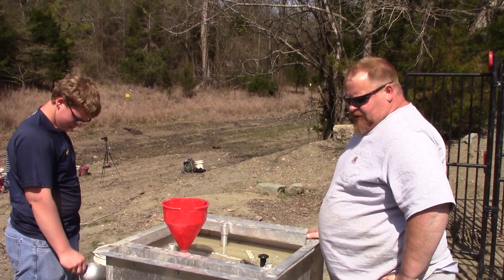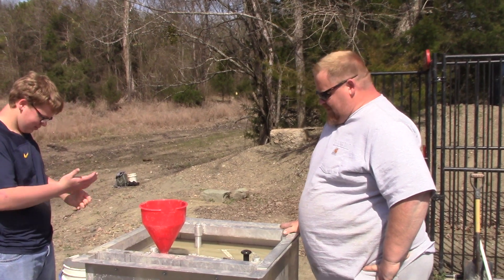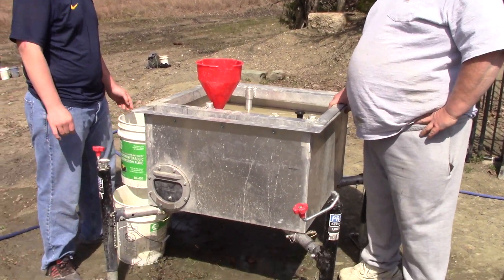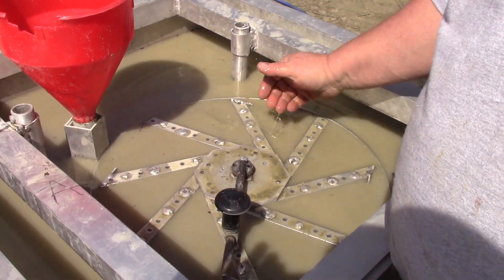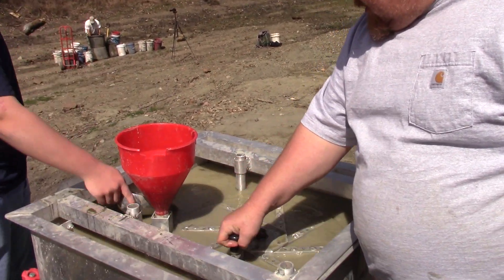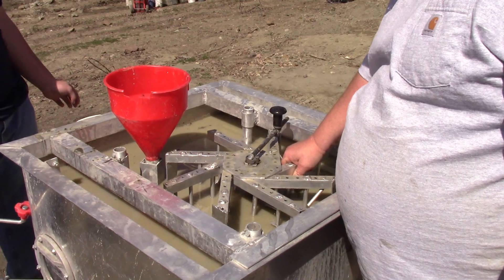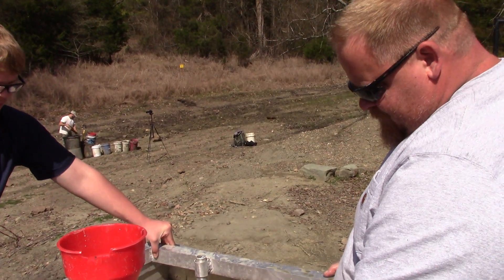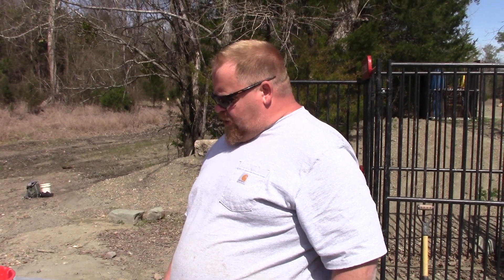The Automatic Sarucca Demonstrated By Inventor Mark Simpson and Demonstrated at Crater of Diamonds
Mark Simpson of Guide Rock, Nebraska, designed and built what he calls "The Automatic Sarucca."  The principle works on the density of diamonds and is designed after the pattern of the much larger, African-Style, Rotary Wash Pans.  It does not use any motor and is hand fed and hand driven by this father and son team.  Please watch as he explains and demonstrates their proven, diamond-finding process.  (p.s. Please notice another YouTuber, Solomon Baughman, has his tripod and camera set up in The Crater's West Drain in the background.  Minutes after we finished filming this segment he discovered his largest of fifteen diamonds to date, a 21-point white diamond.)